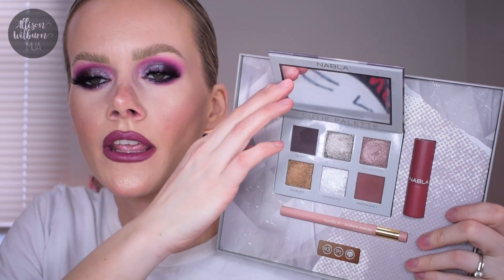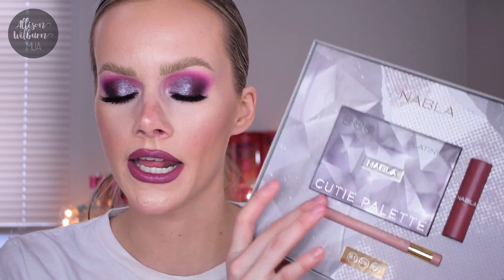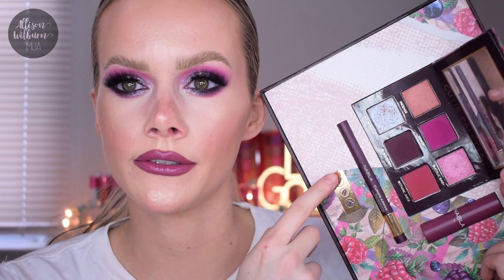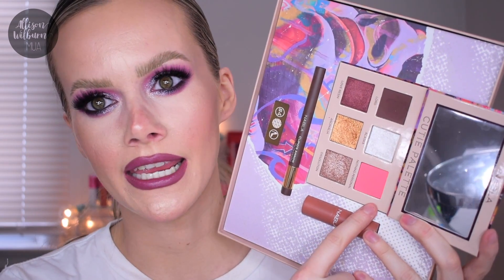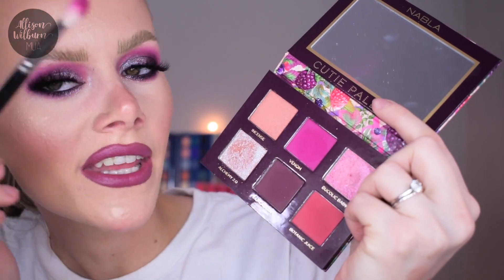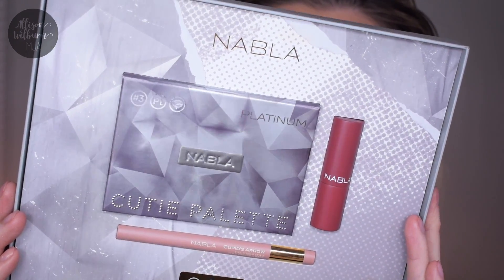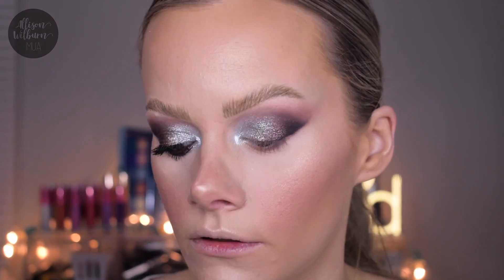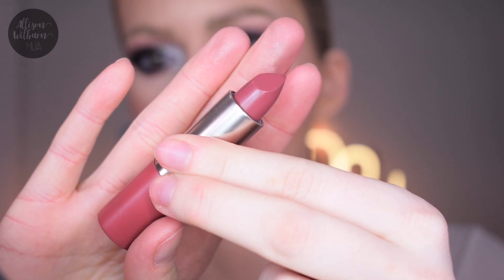*NEW* NABLA CUTIE PALETTE COLLECTION! | REVIEW/TUTORIAL | PLATINUM, WILD BERRY, & METROPOLITAN!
Hey loves!!! ❤️ Hope you enjoy the video!

» S N A P C H A T: allison.wilburn

FOLLOW MY CLEANING/LIFESTYLE CHANNEL!! ⤵︎

The products are available on Ulta's website individually for the following prices:
-Palettes: $24
-Lipsticks: $16
-Eye Pencils: $18

You can also purchase each collection as bundles on Nabla's website! They are currently on sale for $42.41 (price converted to USD from Euro)

PRODUCTS MENTIONED:

-EYELURE LUXE SILK LASHES - MARQUISE
-REVLON CANDID FOUNDATION
-MAC 24 STUDIO FIX CONCEALER
-MAYBELLINE FIT ME LOOSE POWDER
-MAC MINERALIZE SKINFINISH POWDER
-REVLON SKIN LIGHTS BRONZER - 115
-TARTE BLUSH - EXPOSED
-ELF X NABELA NOOR LOOSE HIGHLIGHT

-PLATINUM CUTIE PALETTE
-CUPID'S ARROW PENCIL #1
-PLATINUM LIPSTICK
-MAC STONE LIP PENCIL

-METROPOLITAN CUTIE PALETTE
-CUPID'S ARROW PENCIL #2
-METROPOLITAN LIPSTICK
-COLOURPOP OH SNAP LIPPIE PENCIL

-WILD BERRY CUTIE PALETTE
-CUPID'S ARROW PENCIL #3
-WILD BERRY LIPSTICK
-MAC HALF RED LIP PENCIL

**my favorite at-home tanner can be found here!

~This is the Dark Ash shade I mentioned in previous videos; its so perfect!

~I also really like this one; it has a little bit more of a warm color (still not orange) and it smells like coconuts!

Whether or not I use an affiliate link does not change how I feel about a product and will not affect my decision to use or not use a product in a video. I appreciate any purchases you make using my links as it supports my family and my YouTube channel!!